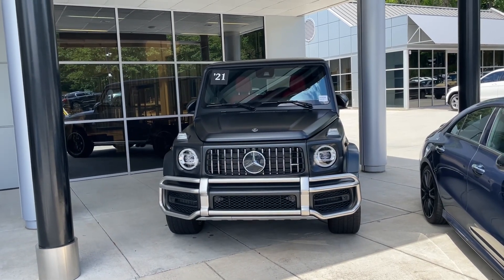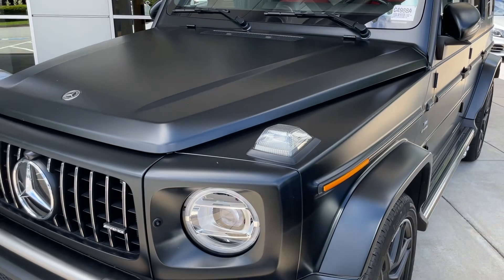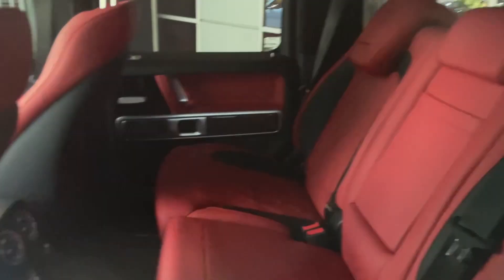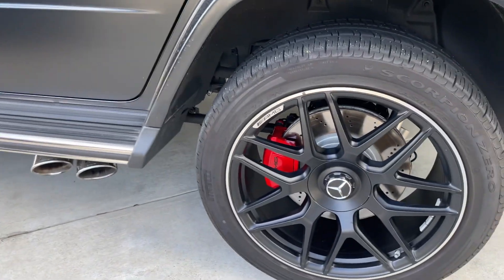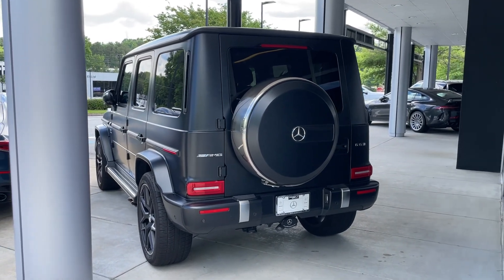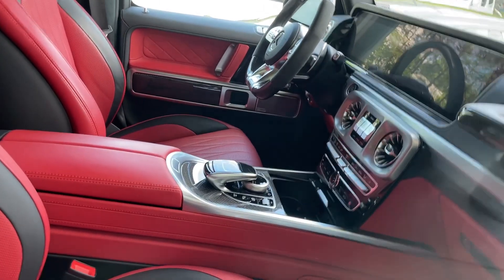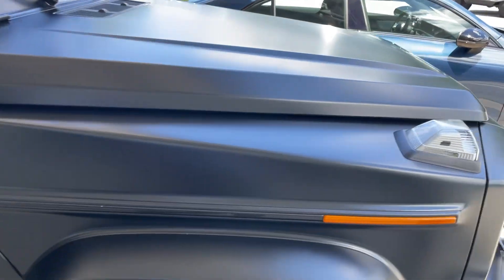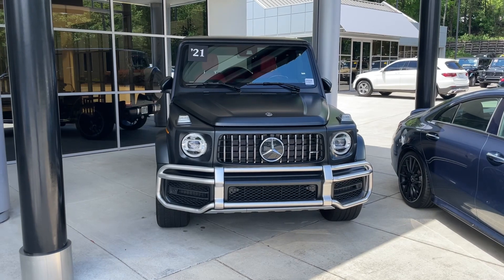2021 Mercedes AMG 63 Wagon ￼Walk around Video Bi-Turbo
This is a walk around video on a 2021 Mercedes-Benz AMG 63 Bi-Turbo wagon.